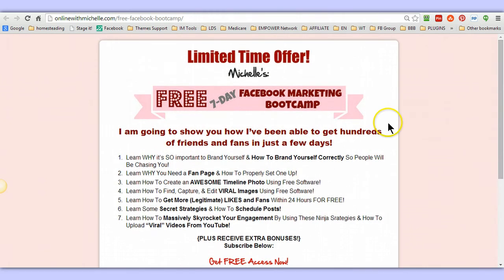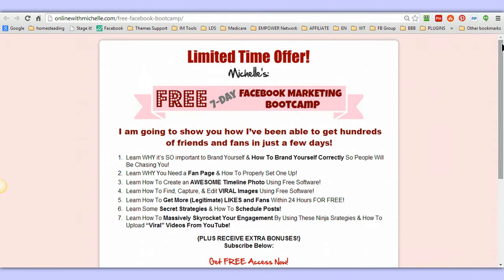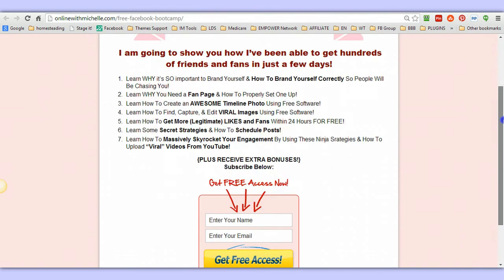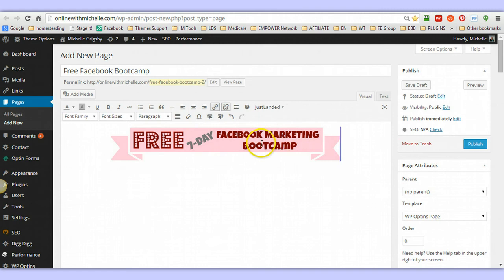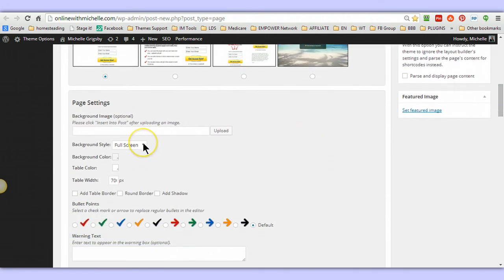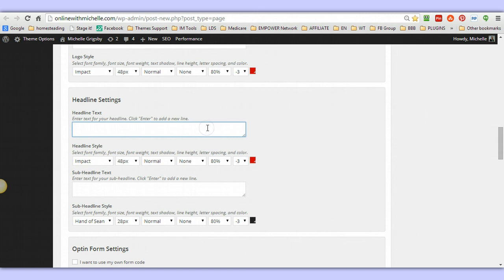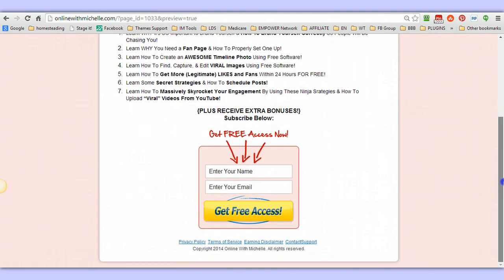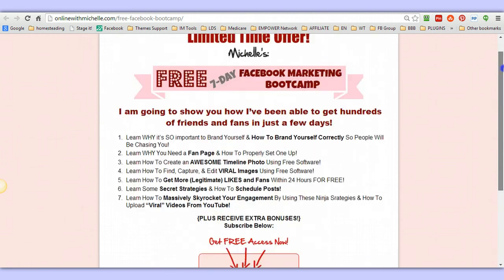How To Create a Custom Splash Page With Your Website